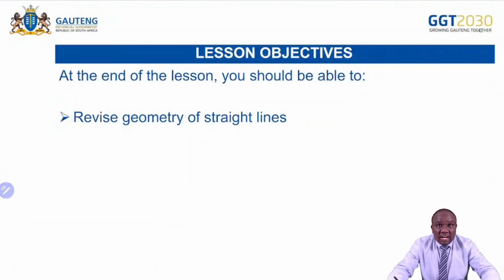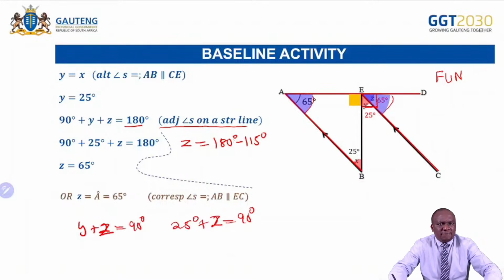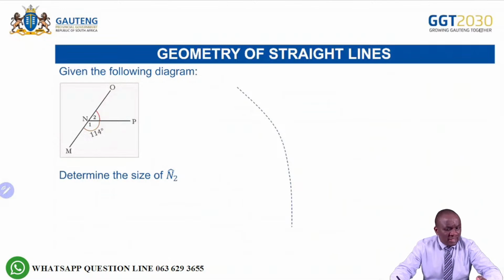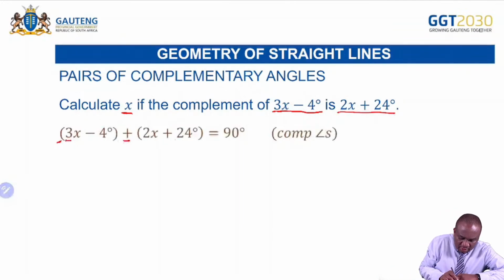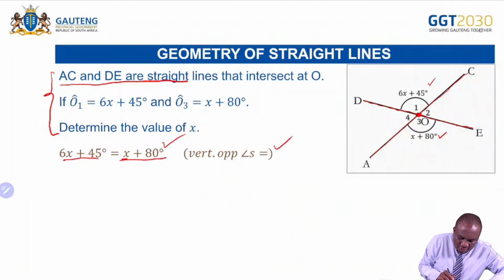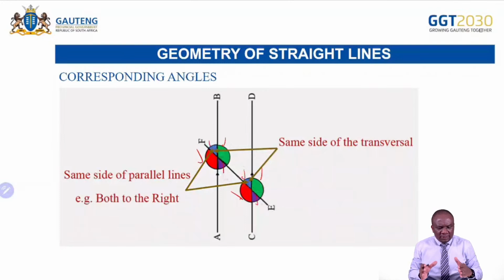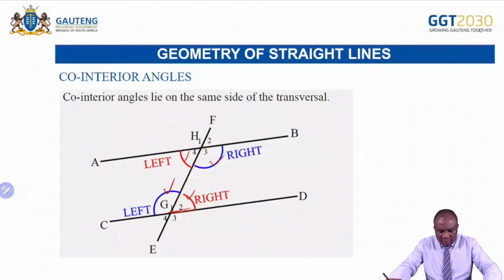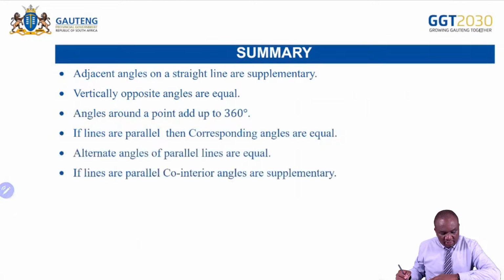MATHEMATICS GRADE 10 : GEOMETRY OF LINES.